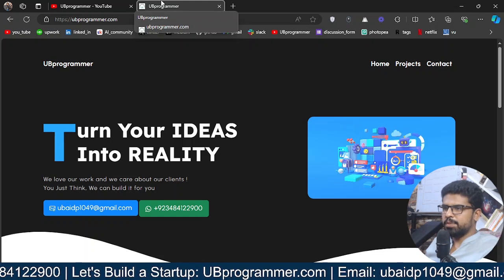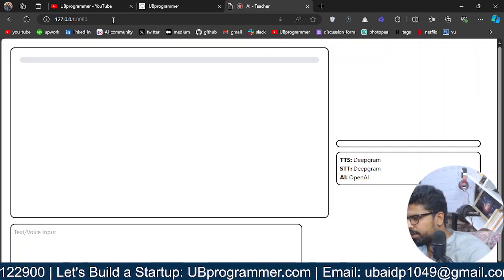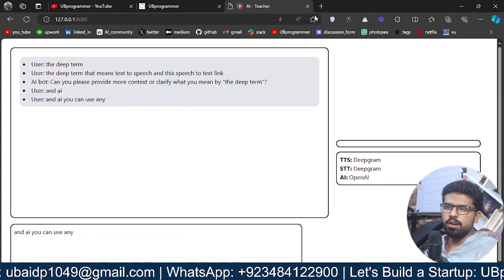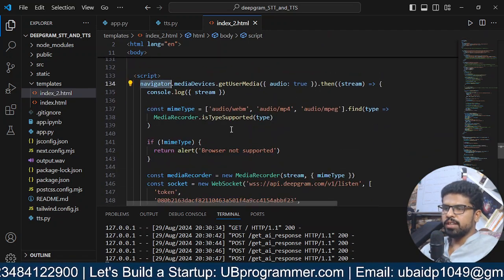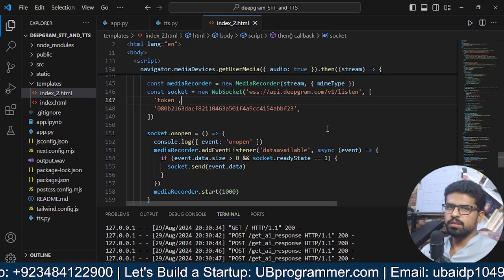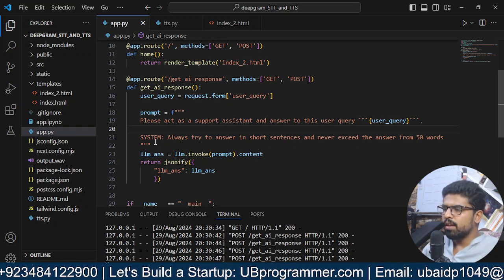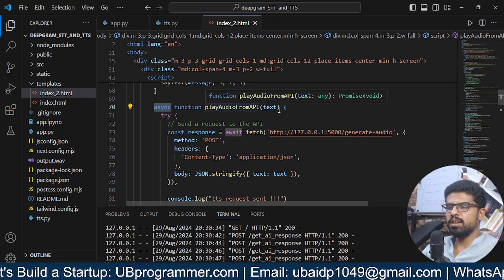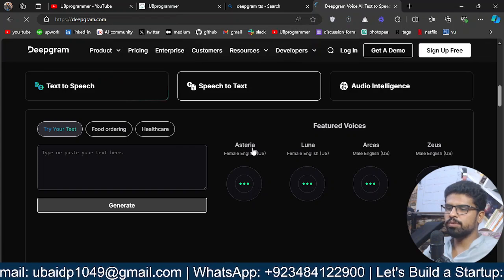Talk to any AI LLM using Deepgram STT and TTS | Voice Bot | Lets Build a Startup: UBprogrammer.com